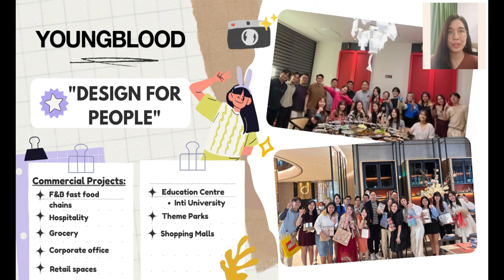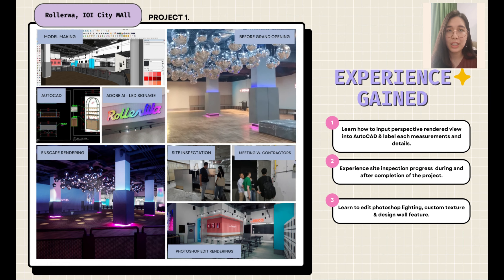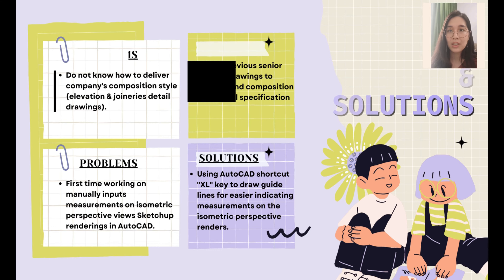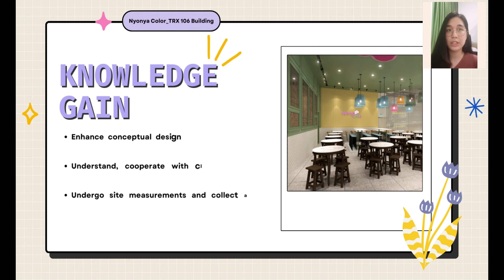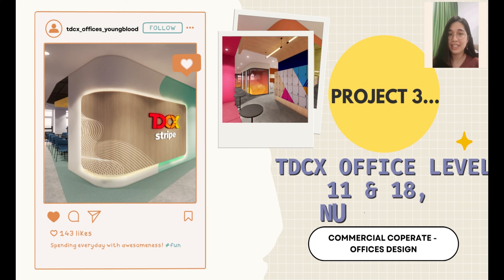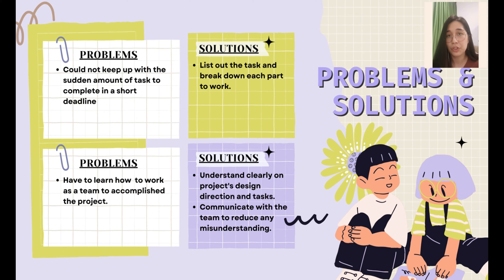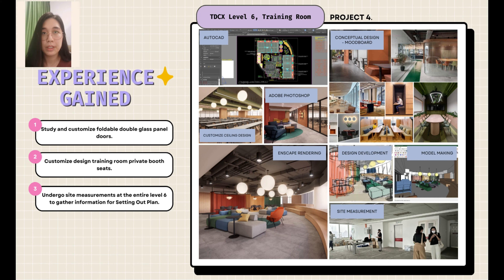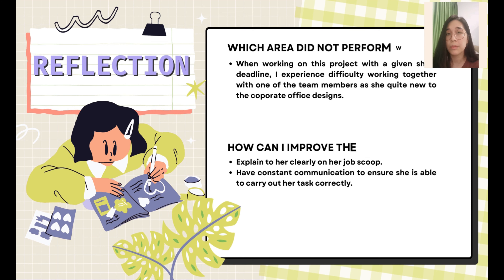Final Internship Presentation │6 month Internship │Youngblood Creation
IND60408 Reflective Practice | Practical Training August 2022 - March 2023
In this presentation, students will present their major projects involvement in these past six months of internship. The lesson learn, experience gain, problems and solutions that we have experience will be covered in this video.
Intern practical training at Youngblood Creation Sdn Bhd
Semester VI : Bachelor of Arts In Interior Architecture I Taylors University Taylors Design School
Sarah Choong Yin Ern 0348115